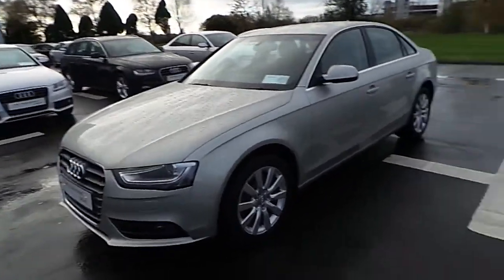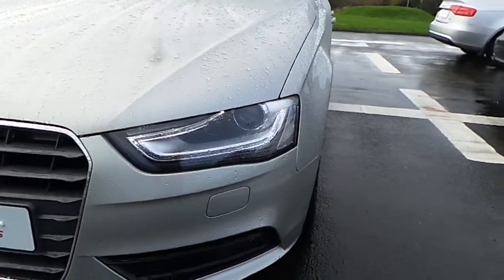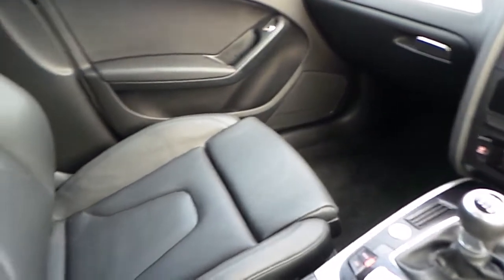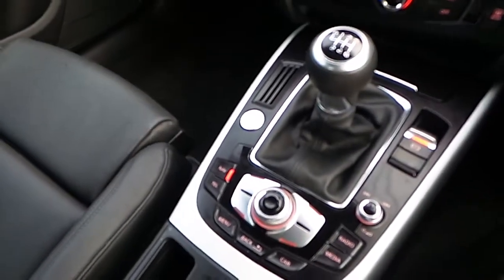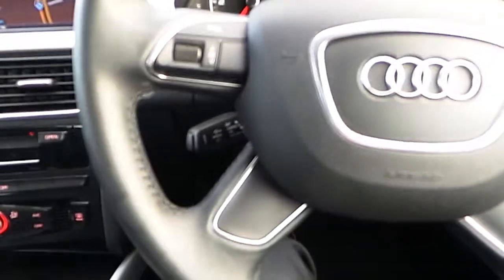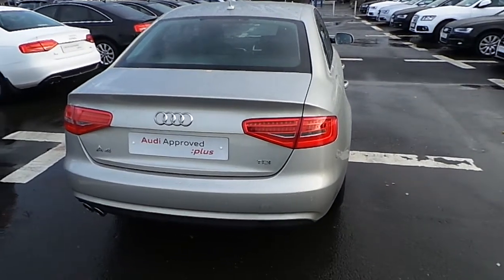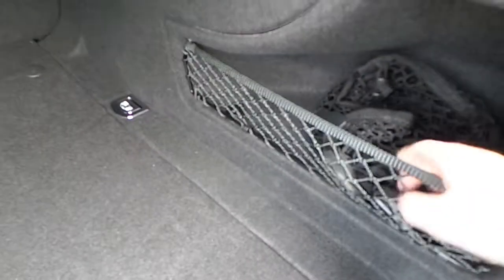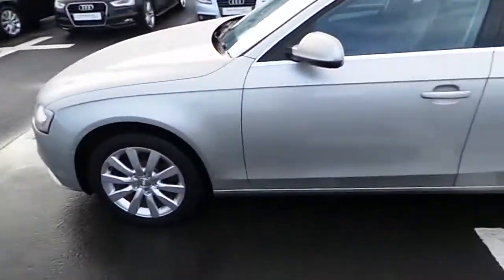151D32240 - 2015 Audi A4 2.0 TDI 120HP SE 34,995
Here is a video of our 151D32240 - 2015 Audi A4 2.0 TDI 120HP SE 34,995. Please contact Sales to arrange a test drive today. Audi Limerick 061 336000